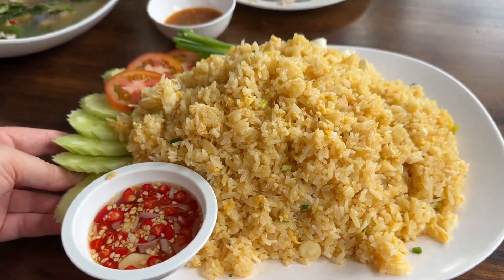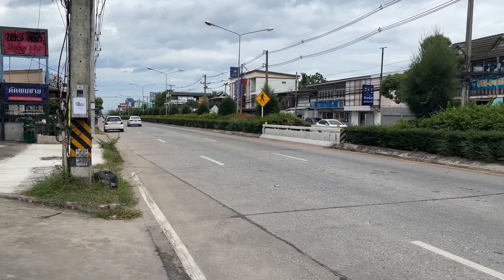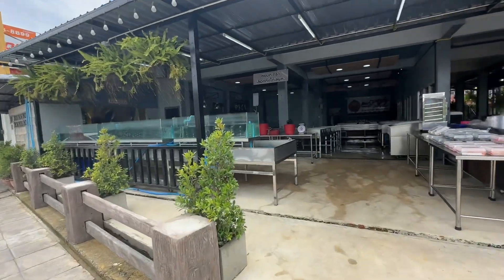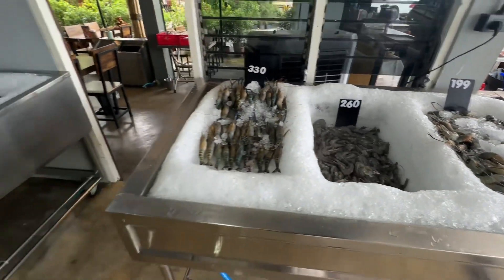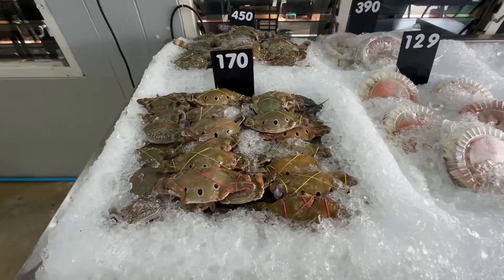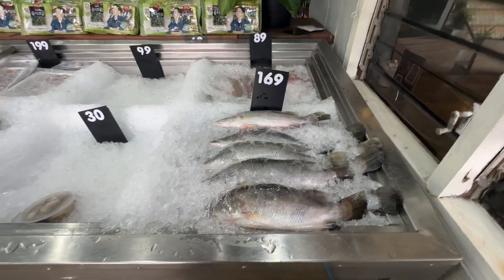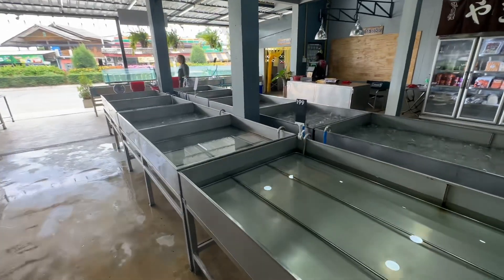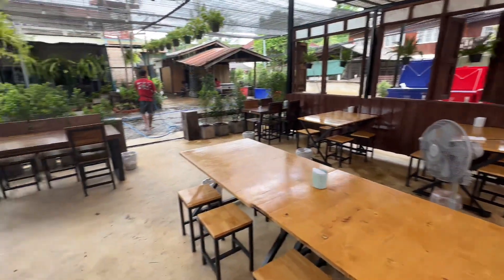Enjoying Seafood in Chiang Mai Thailand with the Thai family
Enjoying Seafood in Chiang Mai Thailand with the Thai family - This is a seafood place where you can buy fresh live seafood to eat and enjoy and they will cook it for you on the spot. This day it was early and the fresh seafood had not arrived so we chose from the selection of frozen seafood they had and Thai family enjoyed it. Just be warned if you order the medium fried rice it is huge.

This is located on the same road heading past airport plaza, past the airport run way, and down past Makro.

Only negative it's not the best value for money in the area, as some of the buffet's in Chiang Mai offer better value for money.